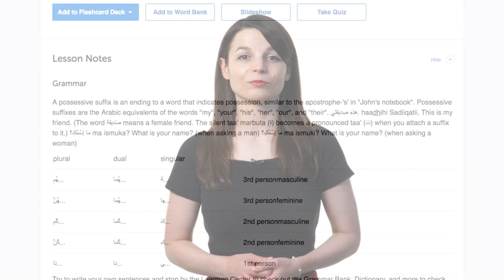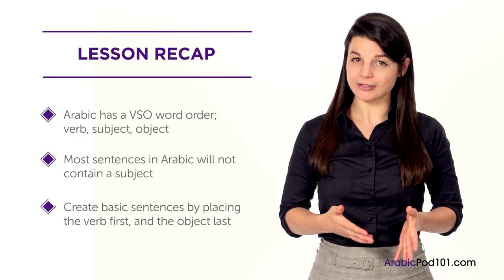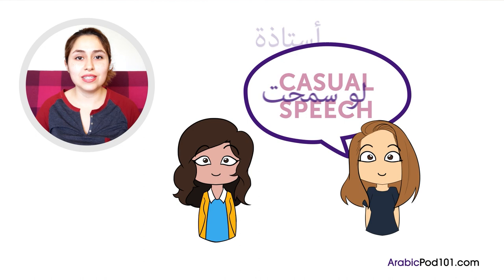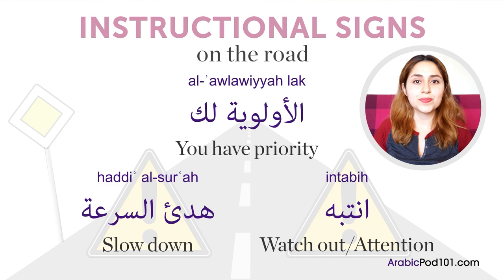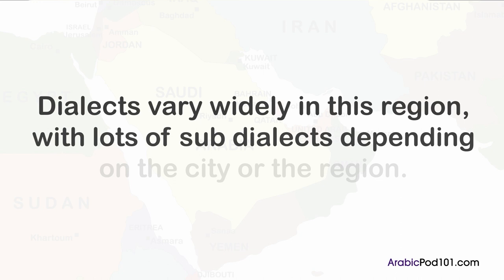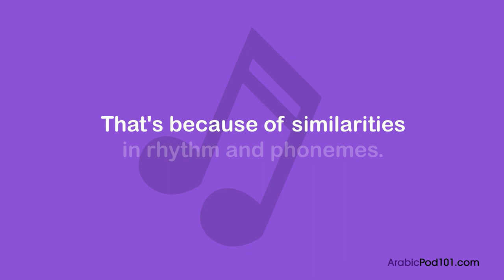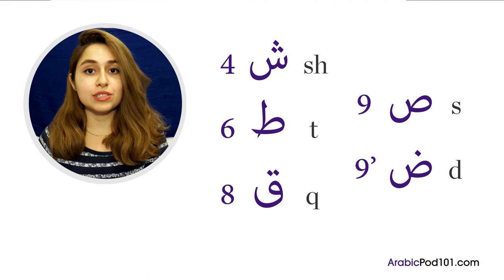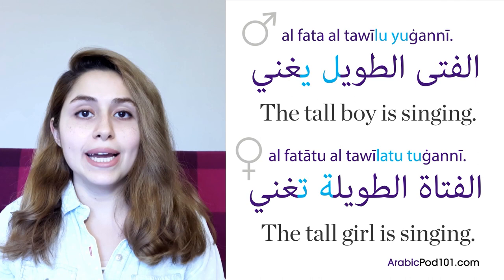Arabic Grammar in 1 Hour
This is the best video to get started with Arabic grammar!
Click here to access personalized lessons, tons of video series, wordlists and more!

In this video, you’ll get started with Arabic grammar. You will discover the key points of Arabic Grammar! This is THE place to start if you want to start learning Arabic, and master both reading & writing.